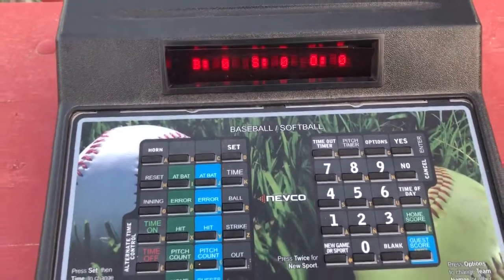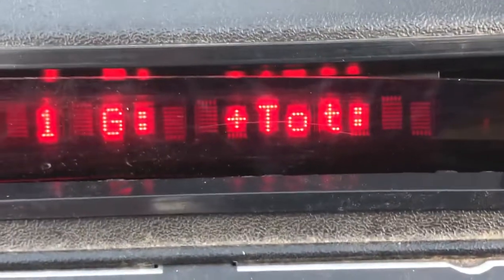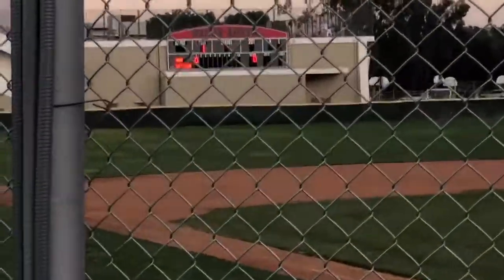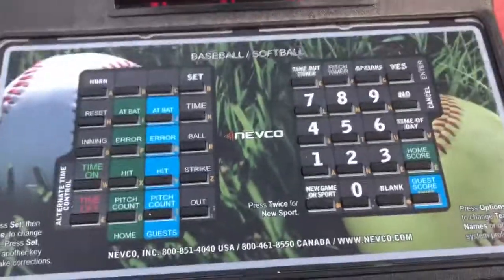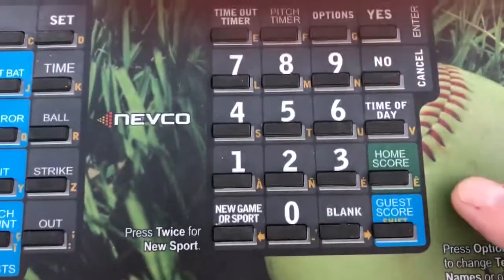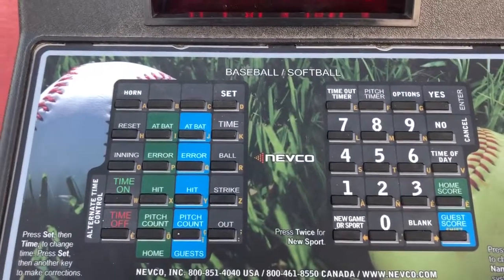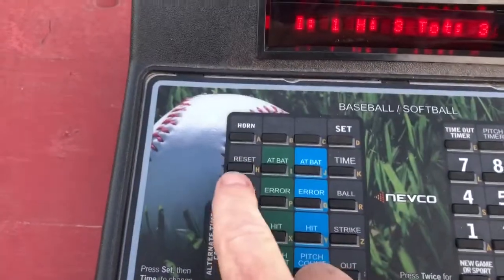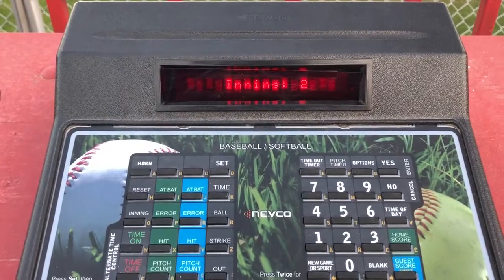LCHS Baseball Scoreboard Tutorial (Entering Runs Scored)